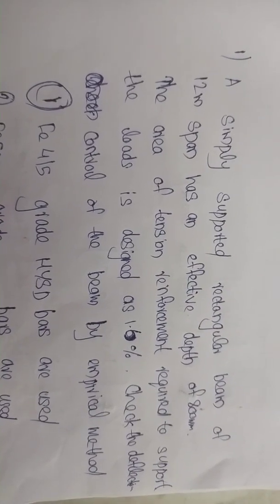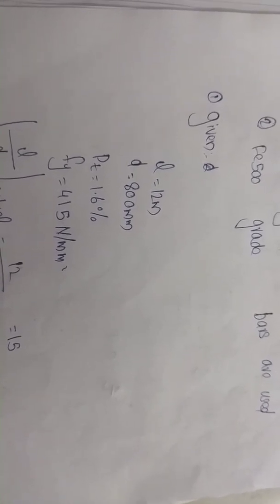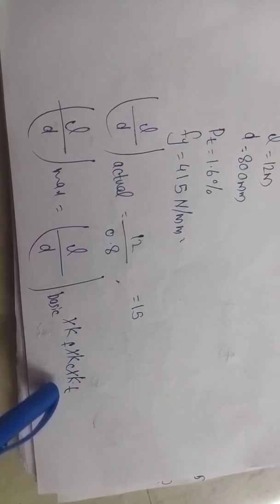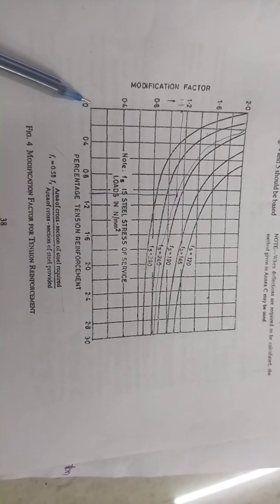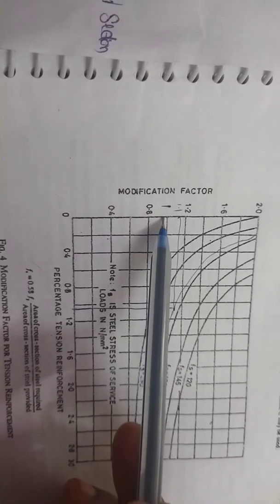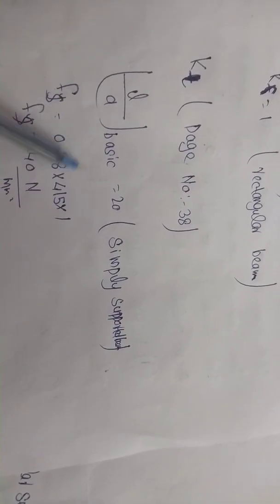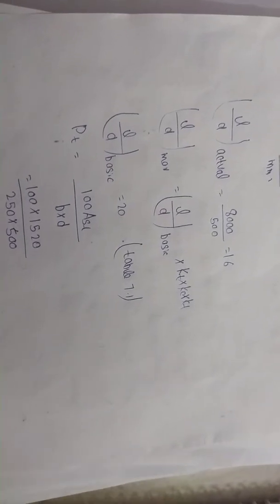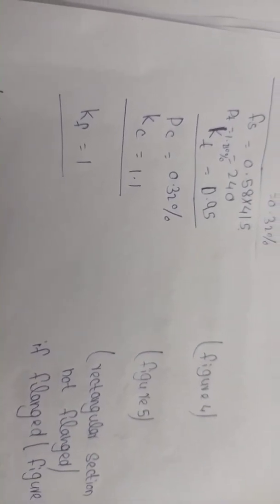dcs1 module5 limit state method continuation